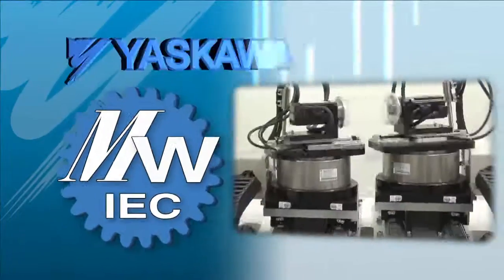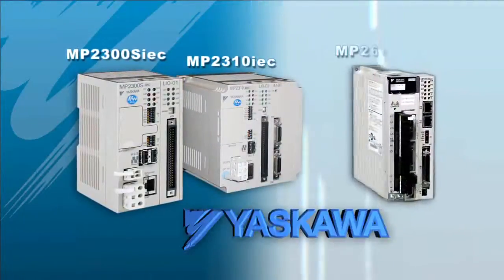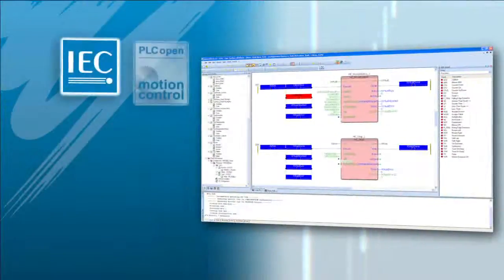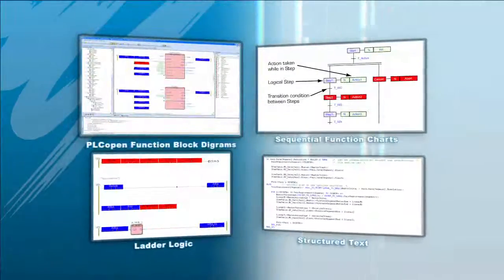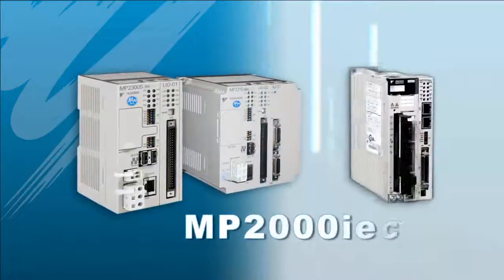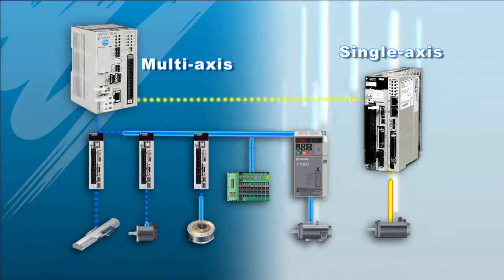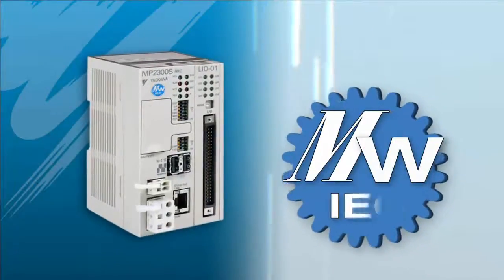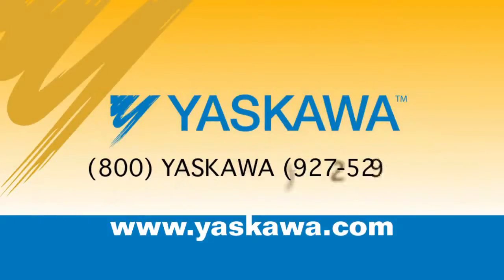MotionWorks IEC/MP2000iec Series Controllers Overview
This 2-minute video provides a product overview for MotionWorks IEC Software and MP2000iec Series Mechatronics Controllers.